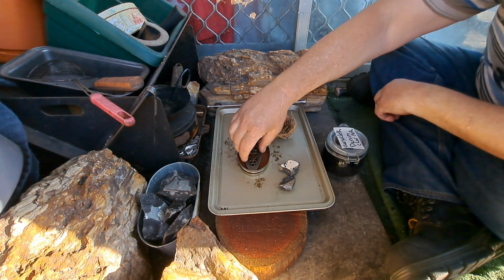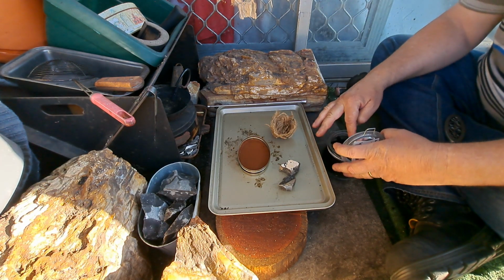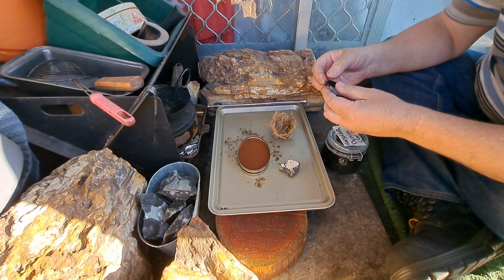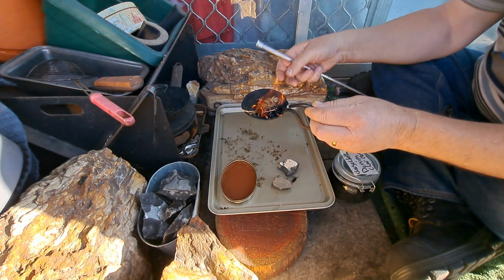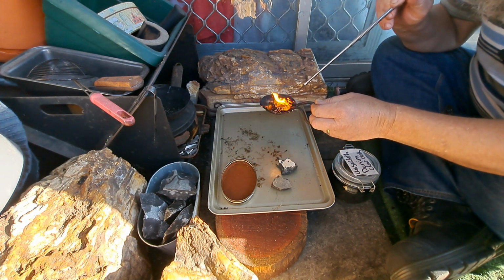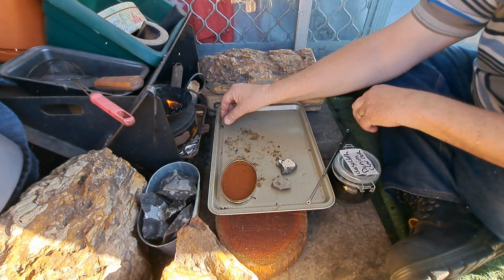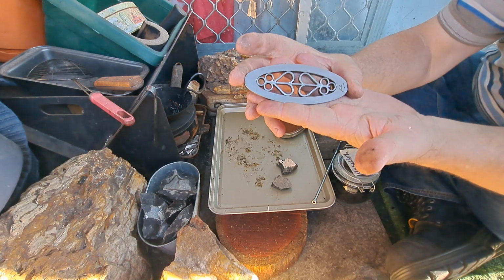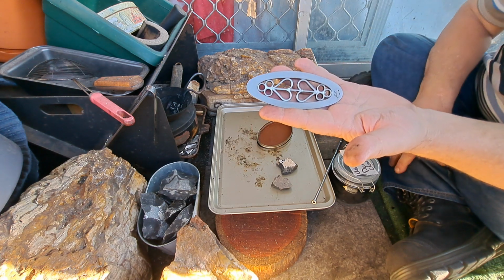flint and steel Saturday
Happy Flint and Steel Saturday.

I have decided to do a Flint and Steel Saturday and hope other Flint and Steel fans pick this up and start doing this ritual.

This week I am using my Andy Kirkham custom elongated oval with intricate detail striker, supplied English flint, cheesecloth charcloth and fluffed-up jute as a tinder bundle which I blew into flame.
I also used my pocket bellows and ember tongs.
I also used a Spider colander as a Tinder bundle holder.